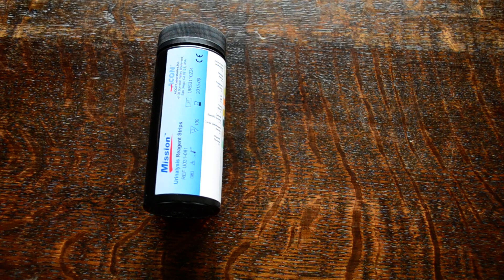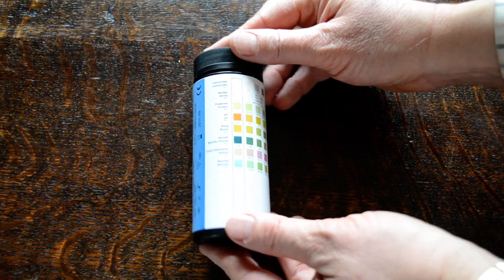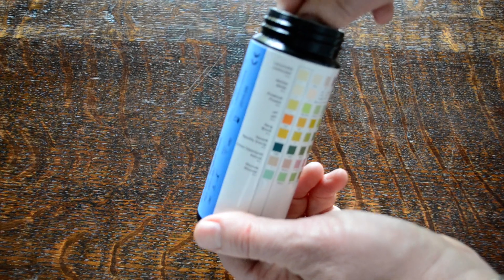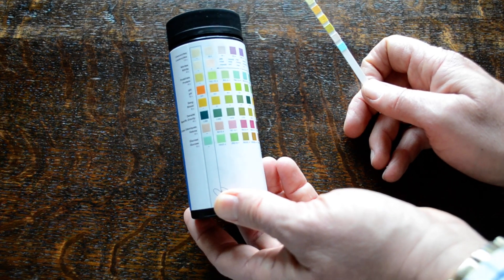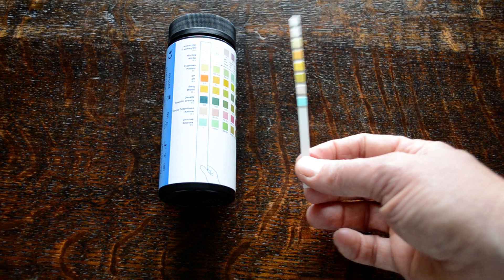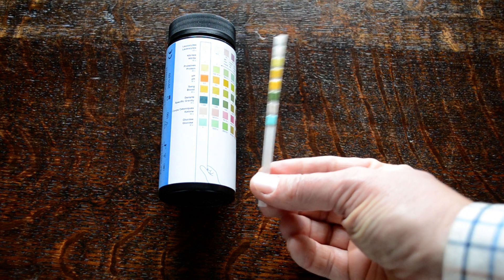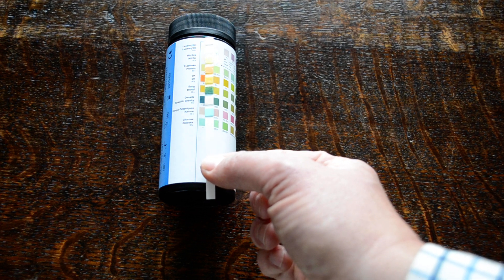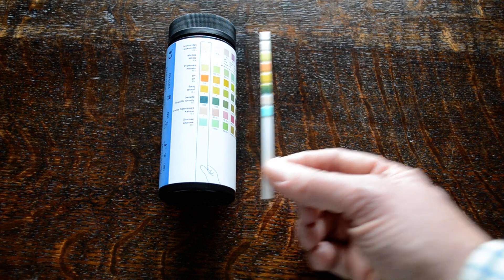How to do a cystitis baldder infection test at home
Shows what to look for on a urine testing strip to indicate bladder or kidney infection